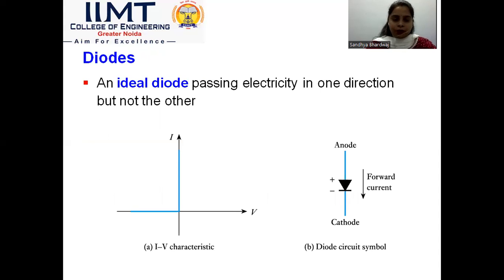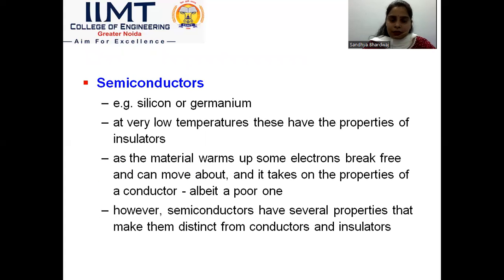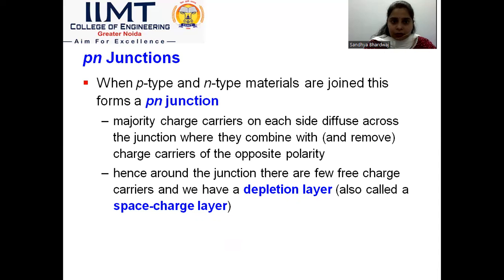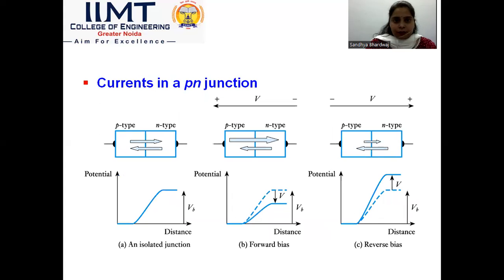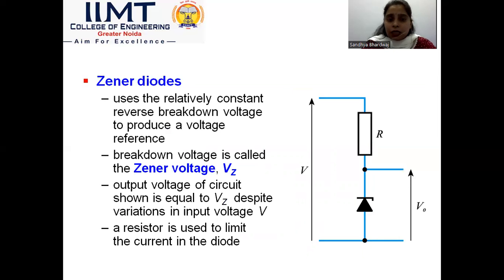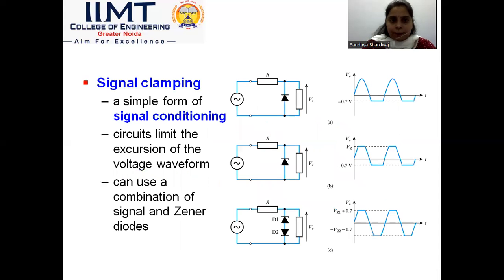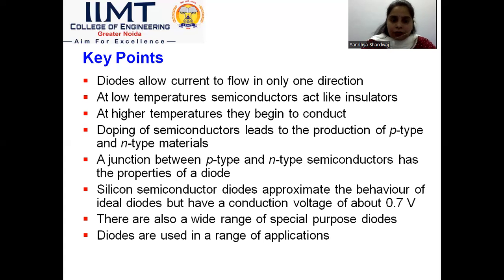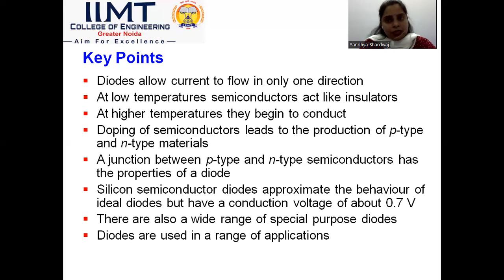Introduction of Semiconductor Diode | B Tech (ECE) | IIMT College of Engineering, Greater Noida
Lecture on "Introduction of Semiconductor Diode" by Ms. Sandhya Bhardwaj, Assistant Professor, Department of Information Technology, IIMT College of Engineering, Greater Noida.